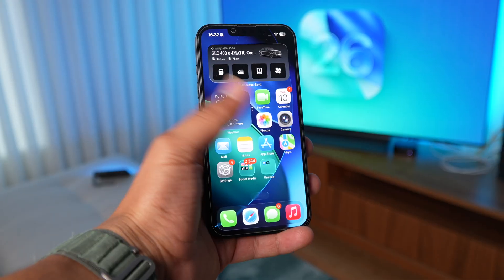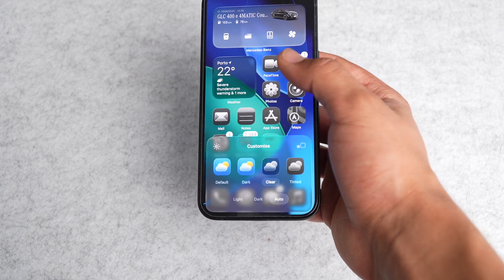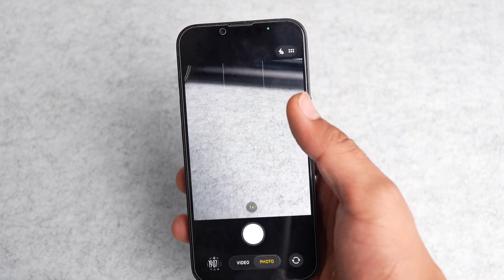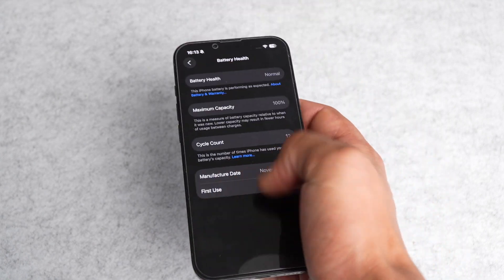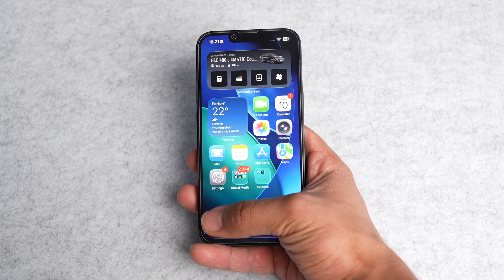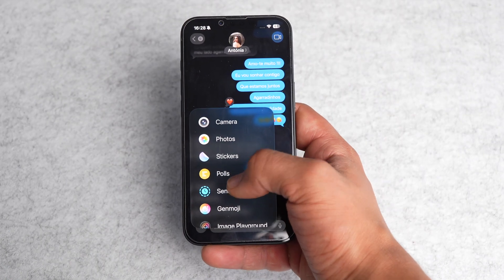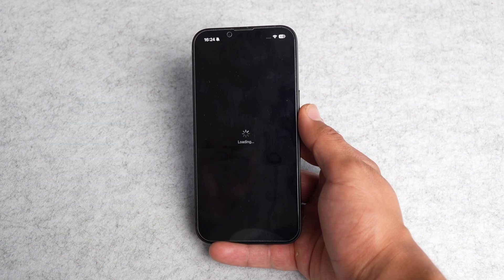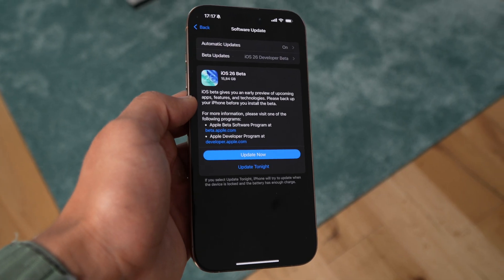iOS 26 Hands On! - This Changes the iPhone Forever!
This is a full walkthrough iOS 26 best new features! This Will Change the iPhone Forever!

iOS 26 Hands on!